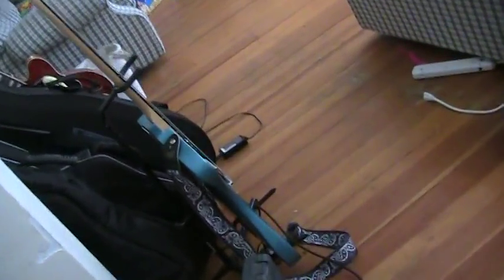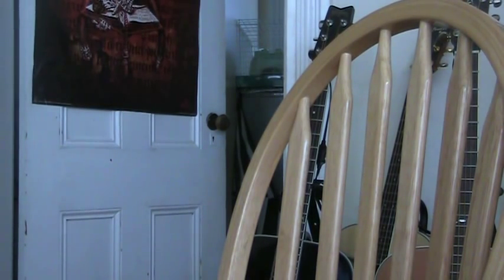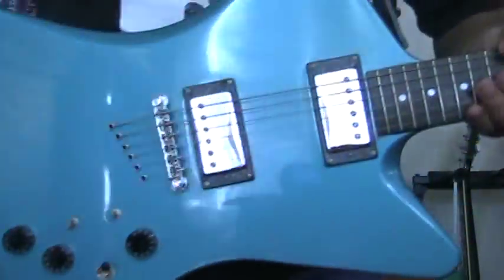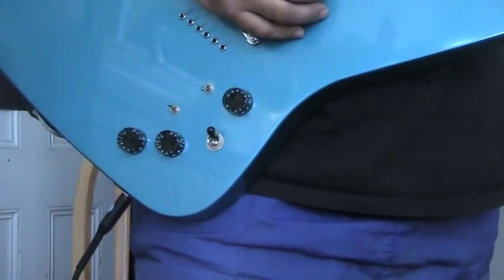Epiphone Slasher Demo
Just a demo of the onboard electronics of my Epiphone Slasher. Distortion and Chorus made by Shadow. Using a brand new GFS guitar cord and my Peavey Prowler.